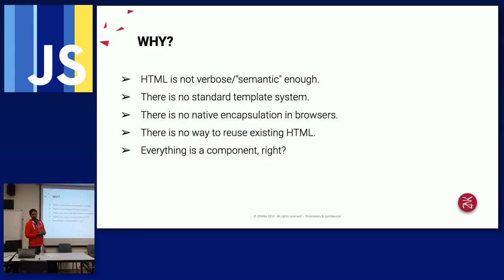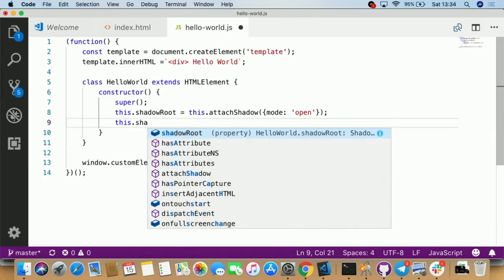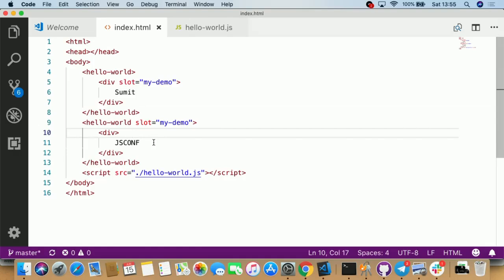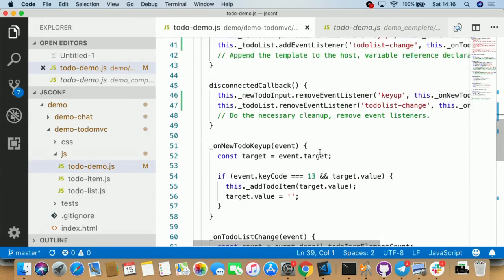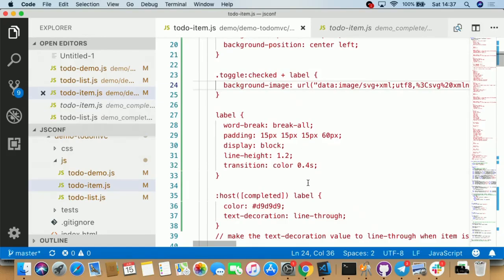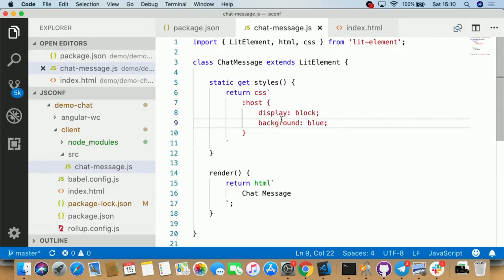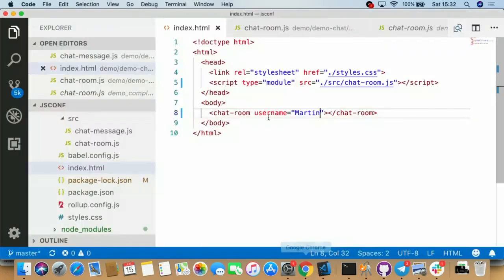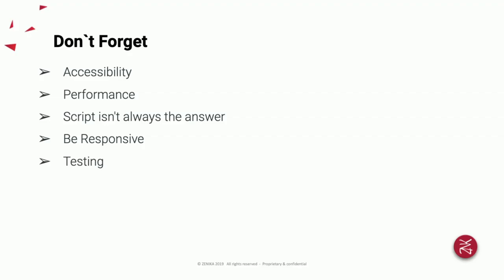Build next generation web apps using web components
In today`s world the front end technology is evolving really fast. New frameworks are getting launched to simplify the developers life. But with the changing technology it`s really hard to move from one framework to another or update to the newest version. Web components is a relatively new standard enabling front end developers to create cross frameworks compatible components. it lets you write reusable components with native browser Api with zero external dependencies. In this workshop we will learn to build a web app with reusable components using web components (custom elements, Shadow DOM, Html templates, Modules). We will also get acquainted with helper library lit-element and how we can integrate these components with existing frameworks. Requirements: Prior knowledge of HTML, JavaScript and CSS required in order to follow along. Please bring a laptop, preferably with NodeJS and administrator permissions to install new software.

Speaker: Sumit Chaudhari @sumit_nitsurat